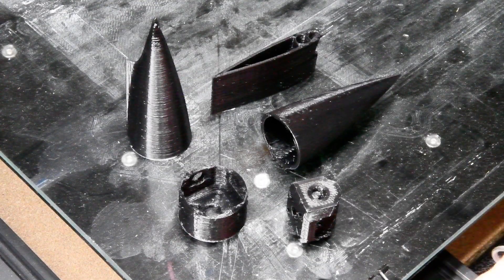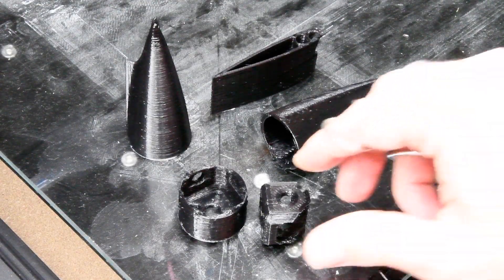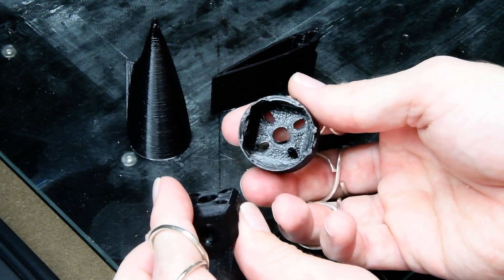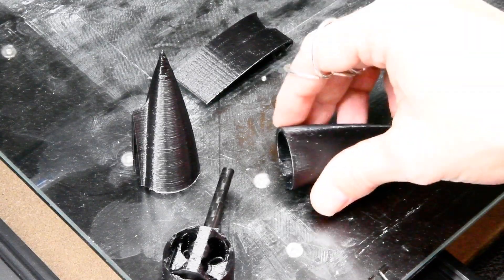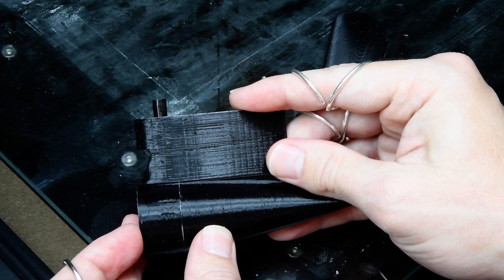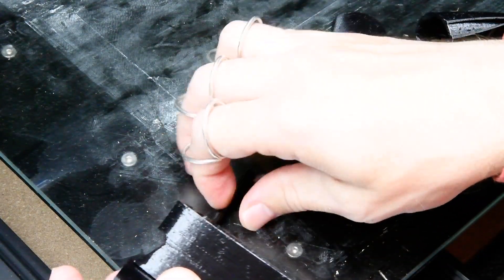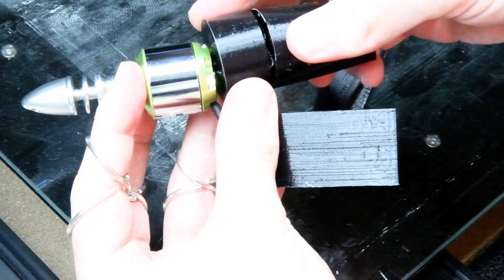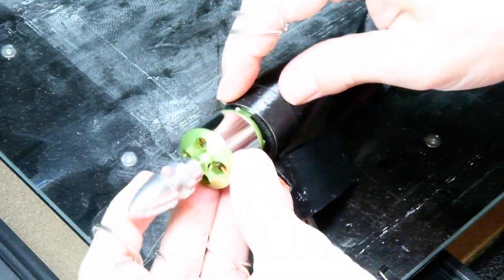Functional 3D printing strong objects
This is a method I use to build function 3D parts, mainly for stuff that flies and crashes.  Choosing your orientation for strength and then combining two objects printed in different orientations will dramatically increase the strength of your object.  These are just test prints I'm creating to verify a construction idea for a somewhat complex build of an aerodynamic based top speed quadcopter.

I've used this technique to print lightweight center sections and motor mounts for my own tube frame quadcopters.  I have a 5" quad with 1408 motors that weighs 133g with props I built with this method using CF re-enforced nylon.  The CF tubes are now the weakest part of my builds and break before anything 3D printed.